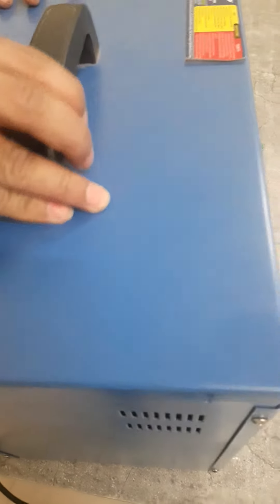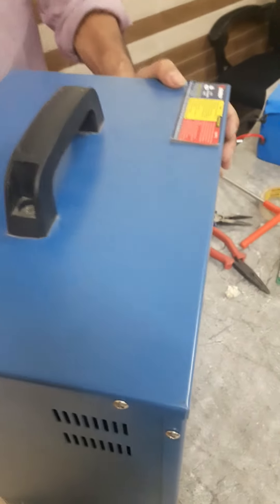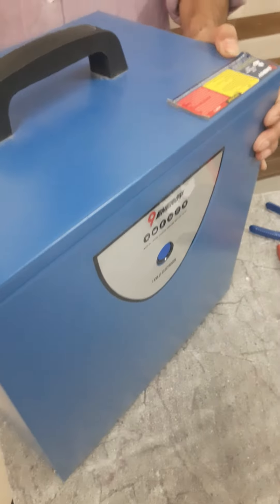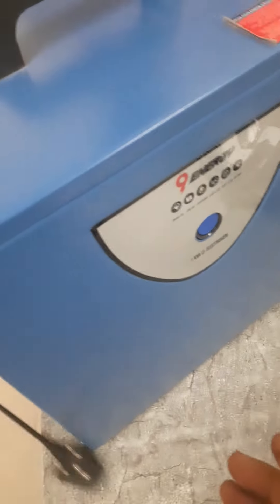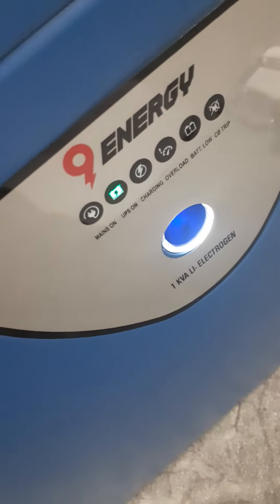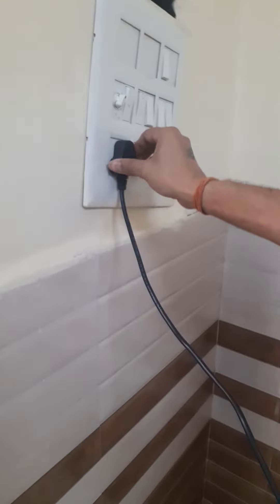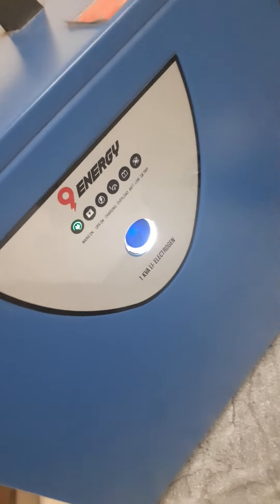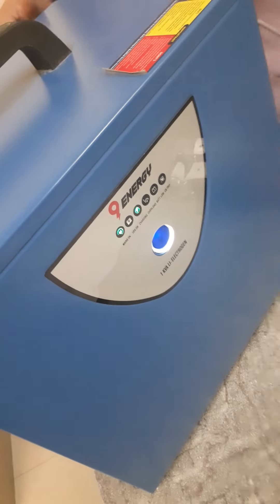BATTERY REPLACEMENT IN Li- ELECTROGEN PART 2(hindi)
Battery replacement in Li-Electrogen series .(9 Energy)
Models applicable are Li 700,Li 900,Li 1100,Li 1300 and Li 1KVA
Inverter servicing Battery replacement